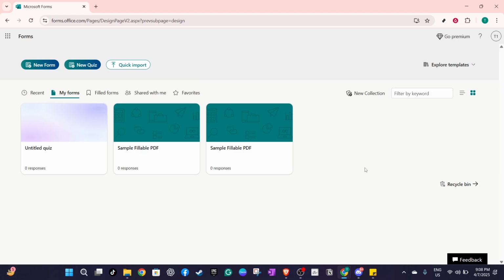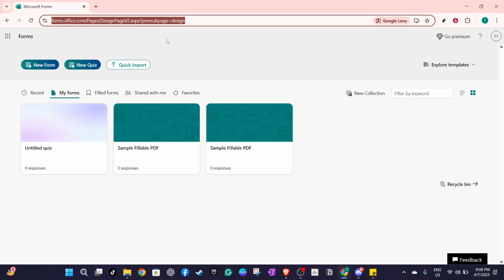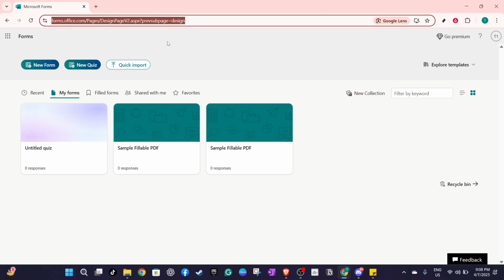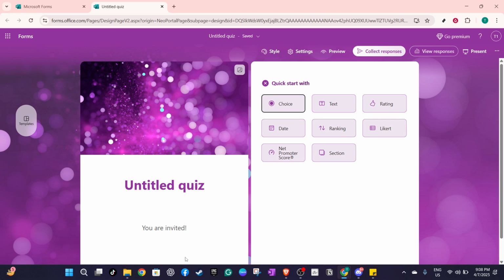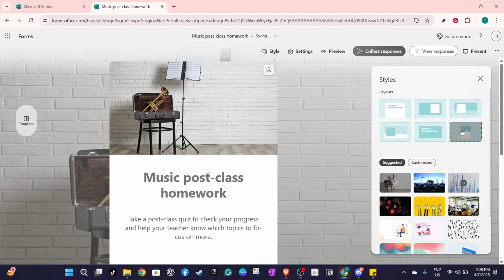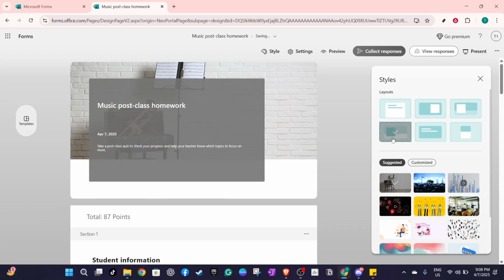How to Change Font on Microsoft Forms [2025 Full Guide]